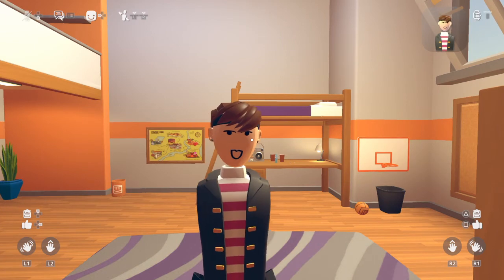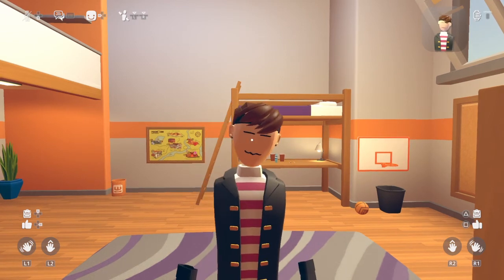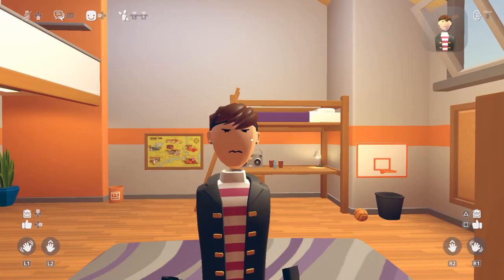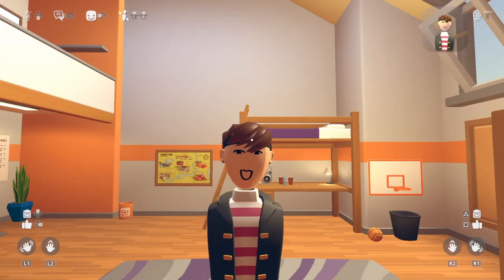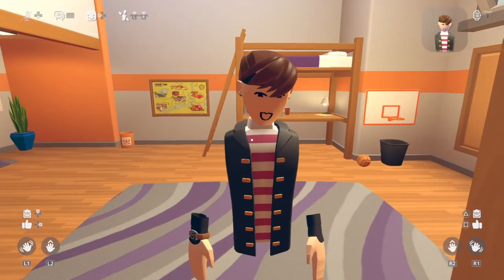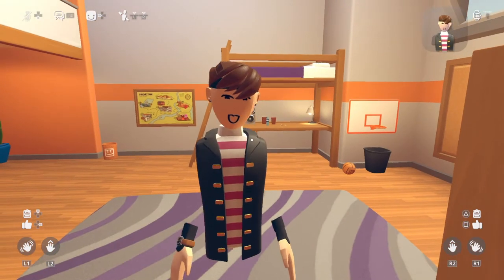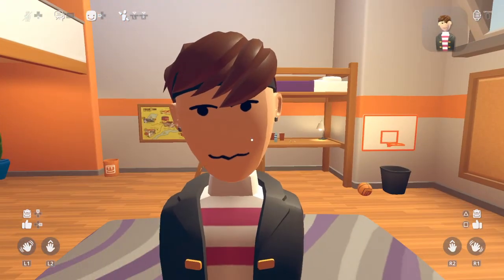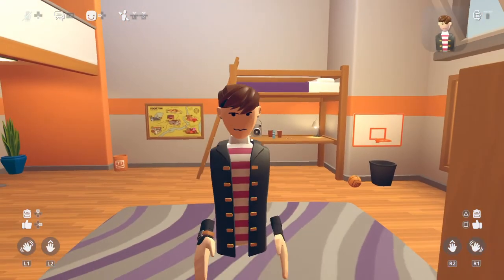How to play vrchat [Not a joke